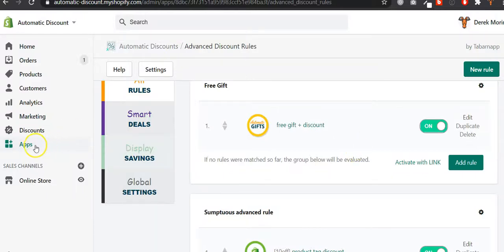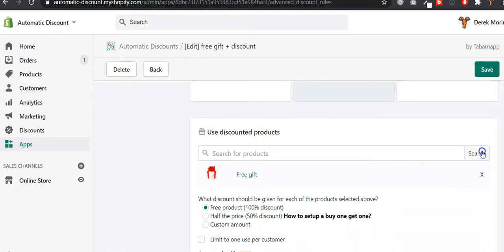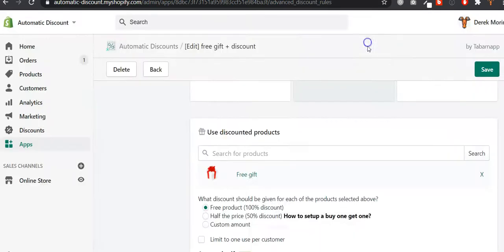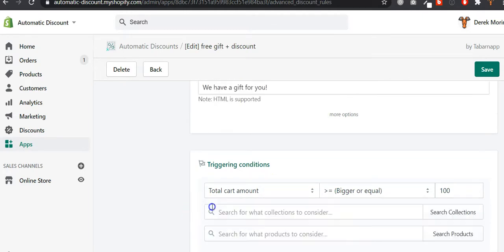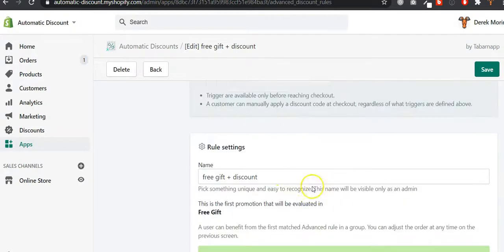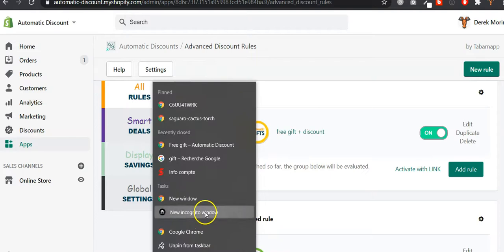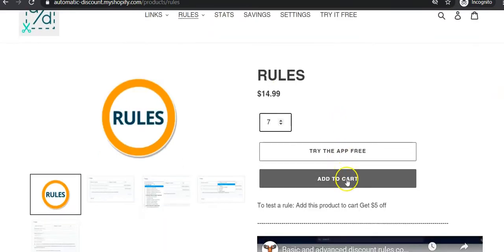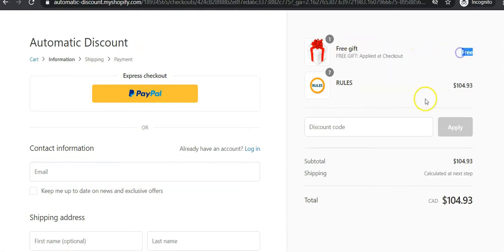Free gift and discount on Shopify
How to give a gift and a discount in the same order on Shopify, with the Automatic Discount app